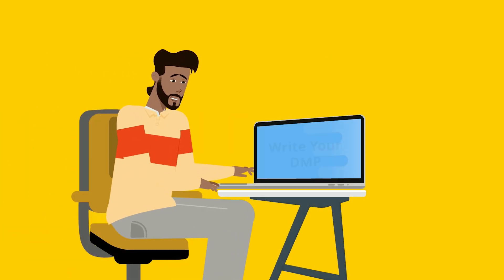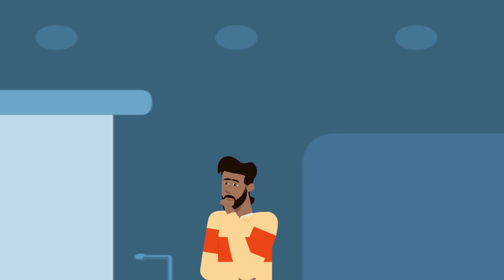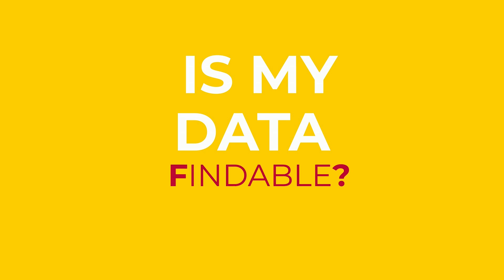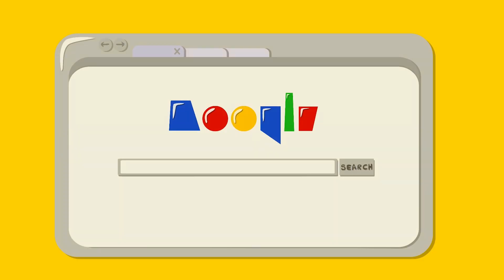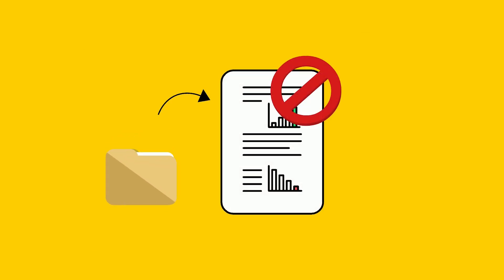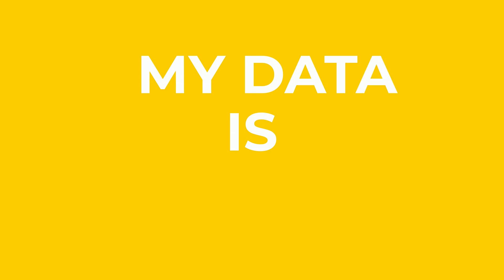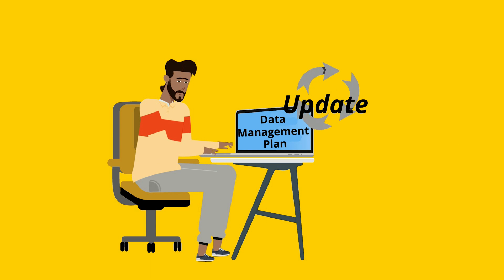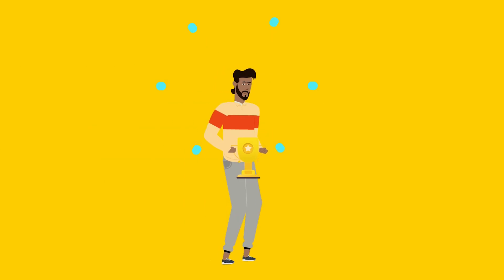Is my data FAIR? | Research Data management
The FAIR principles are a set of instructions formulated to maximize the use of data and other digital objects. FAIR stands for Findable, Accessible, Interoperable, and Reusable. Potential benefits of making your data FAIR include i.e. higher impact of your research. In this video we show how a good Data Management strategy leads to FAIR data, and make sure you benefit from FAIR data.

Need more help to make your data FAIR? RDM support has a guide on how to make your data FAIR: https:⁠/⁠/www⁠.uu.nl/en/research/research-data-management/guides/how-to-make-your-data-fair